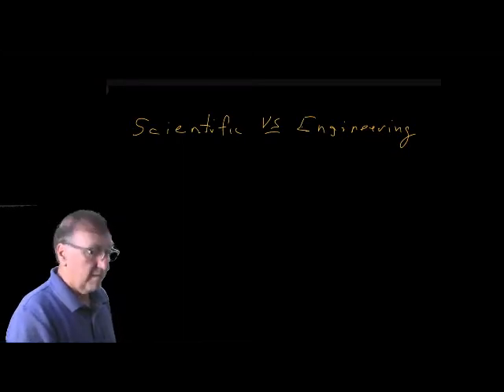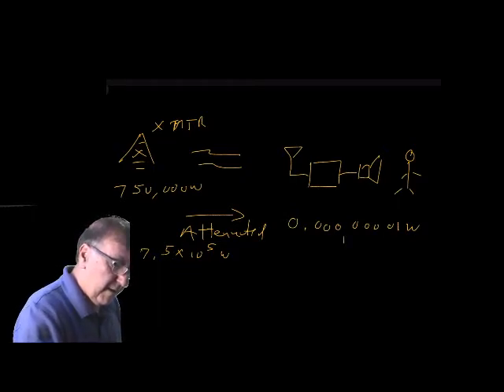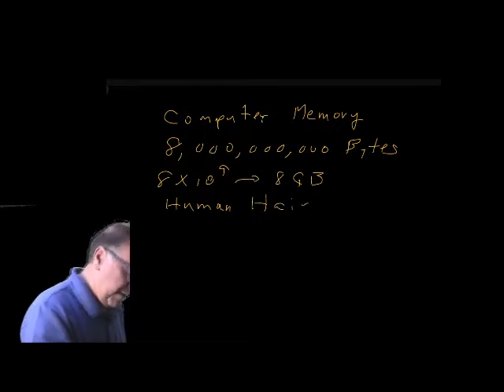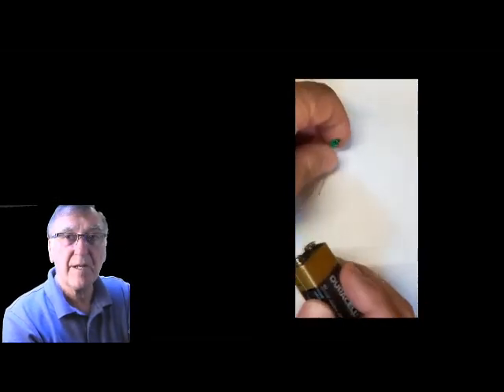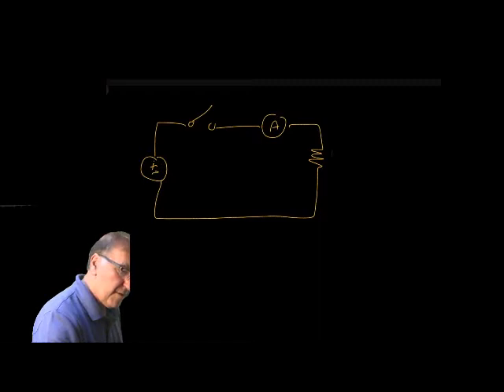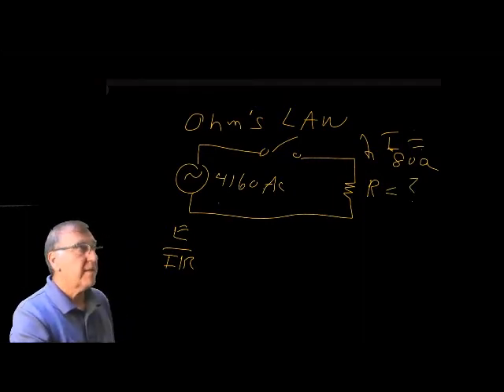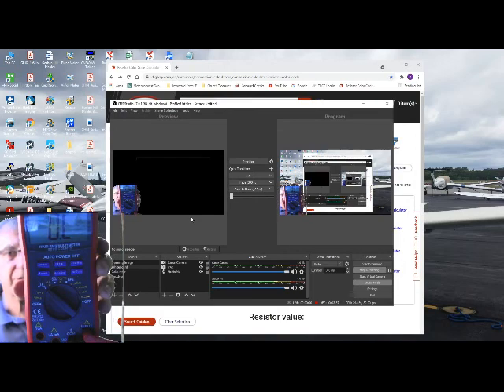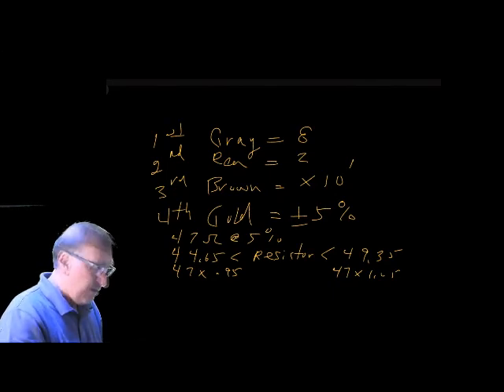Industrial Electricity Lecture 1: Engineering notation, Ohm's Law and the resistor color code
Class #1 lecture for the the Electrical Engineering Technology K105 course at TRCC, fall 2021 semester..